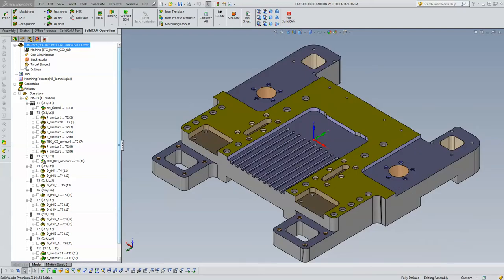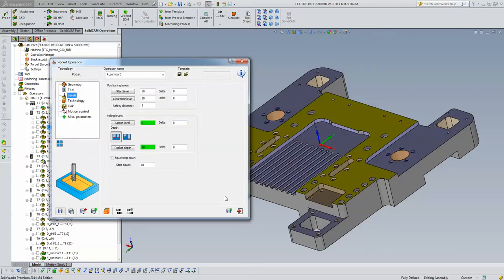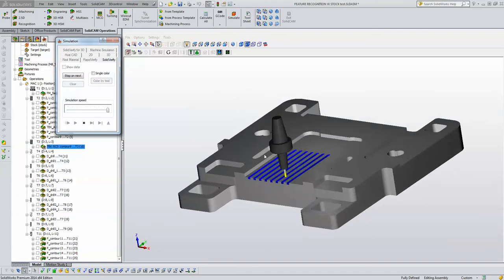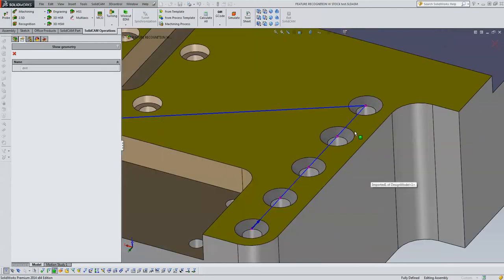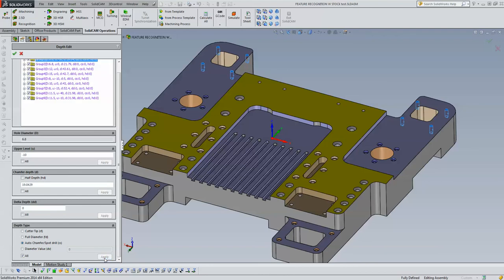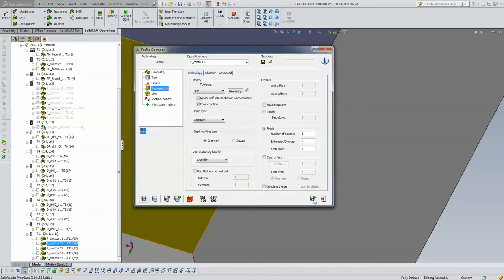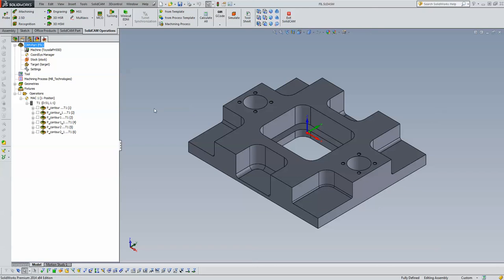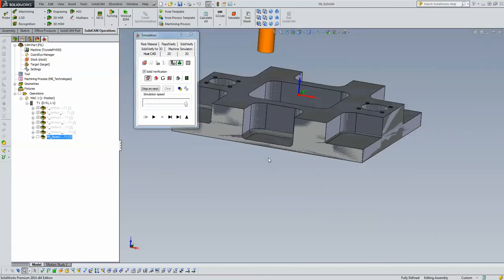SolidCAM University: What's New in SC 2014 SP1 - Feature Recognition